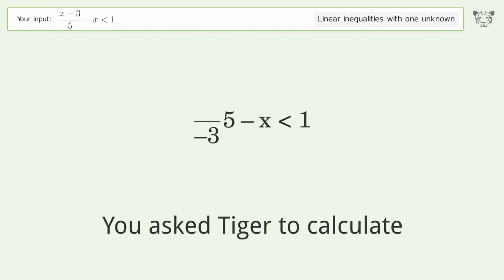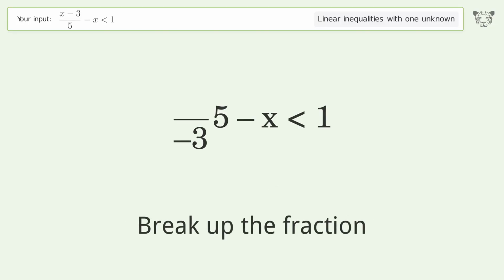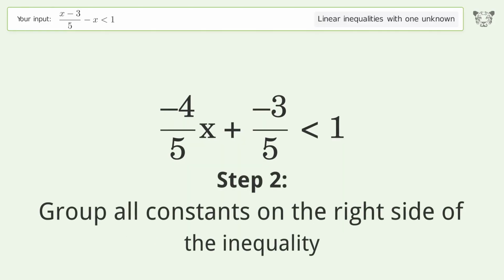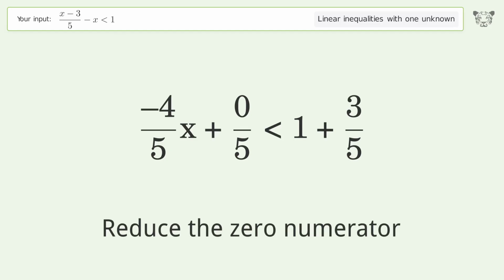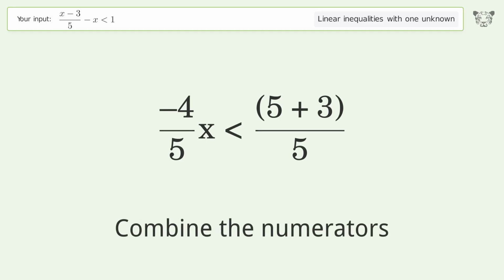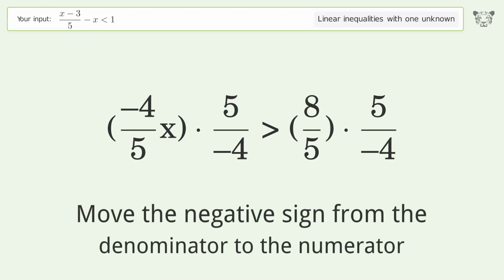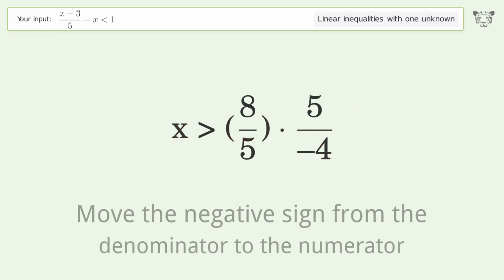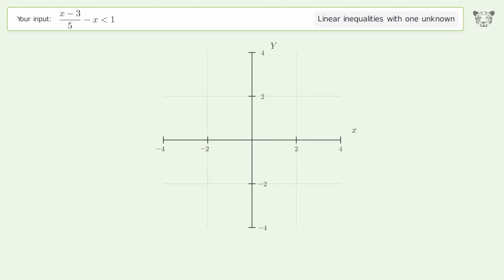(x-3)/5-x less than 1 - Solve linear inequalities with one unknown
Solve (x-3)/5-x less than 1: Tiger Algebra shows you how to solve linear inequality (x-3)/5-x less than 1, with clear, step-by-step explanations.